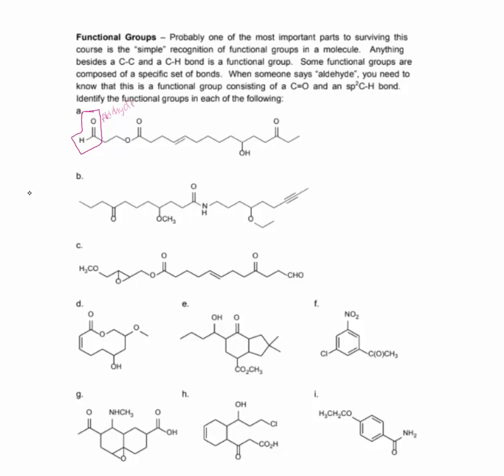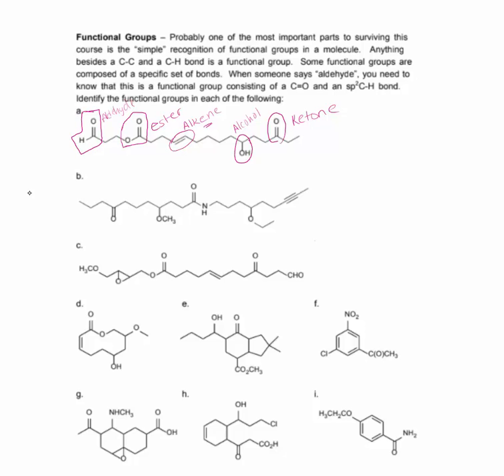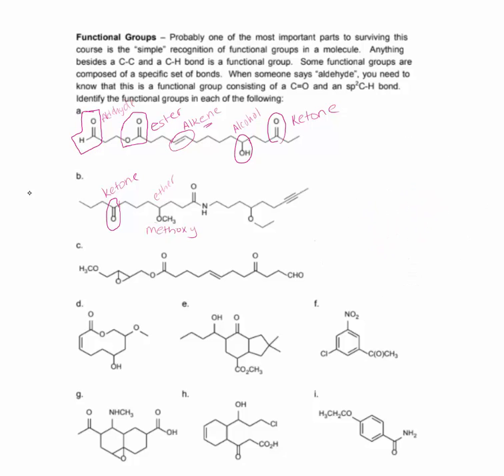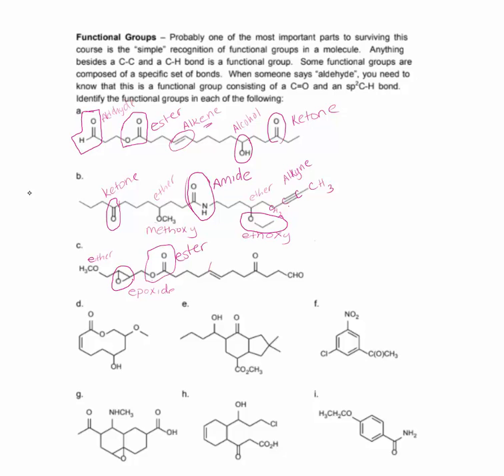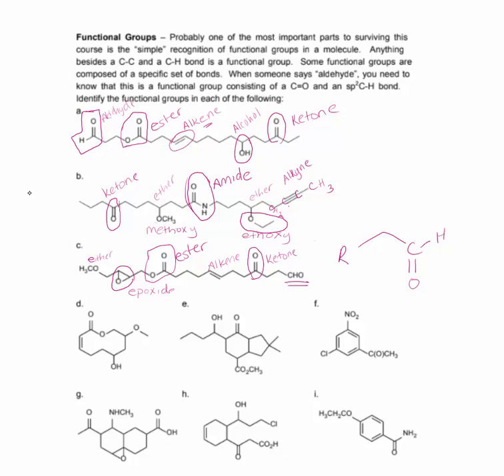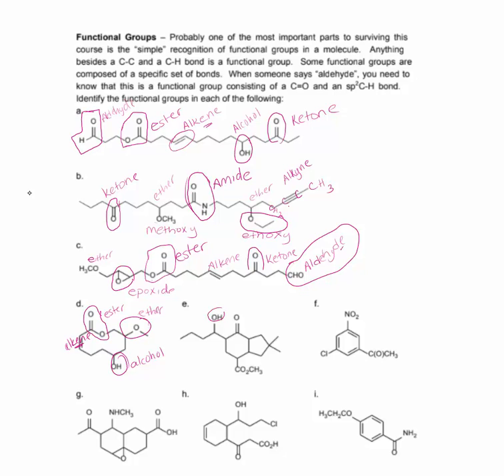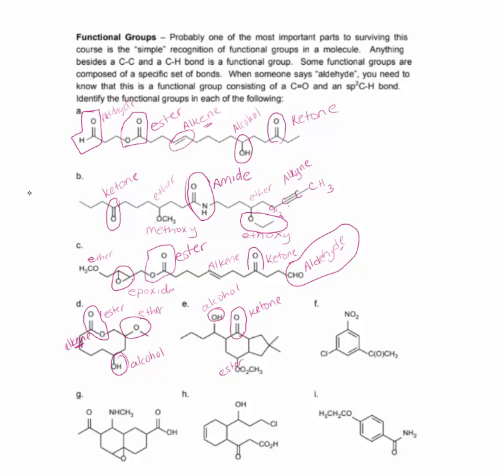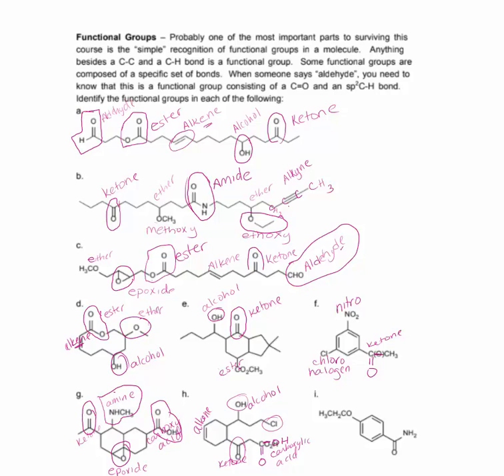Organic1 Mod1Practice FunctionalGroupID2